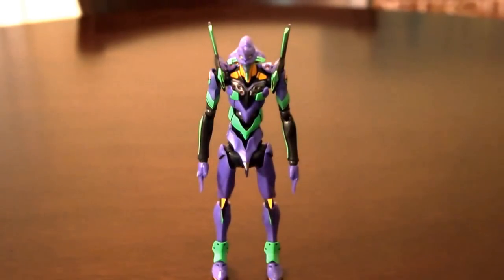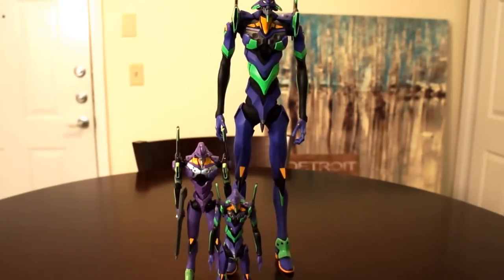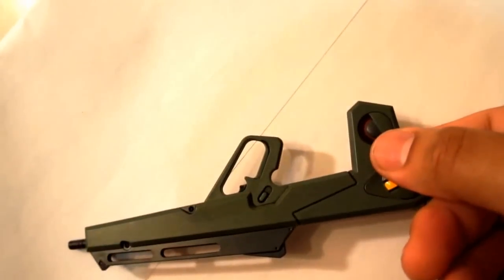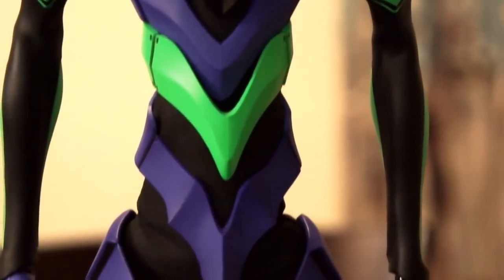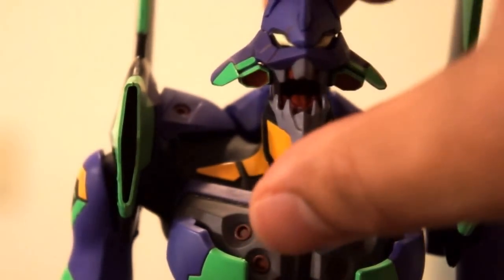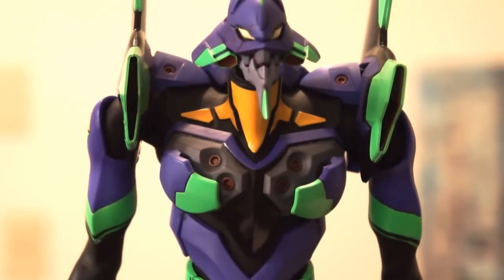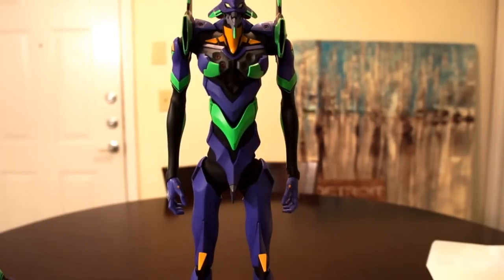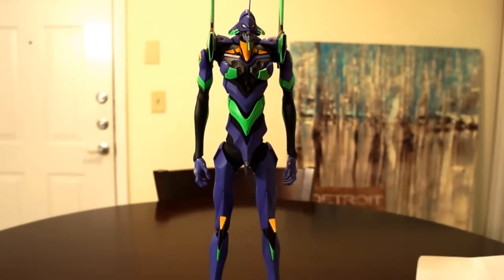Medicom RAH Evangelion Eva Unit 01 toy review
Today I'm reviewing Evangelion Unit 01 from the well known classic Manga/anime/Movie Neon Genesis Evangelion or Evangelion 1.11. These Living breathing meches are the only thing mankind has to protect them selfs from gods angels.

Wanna check it out?